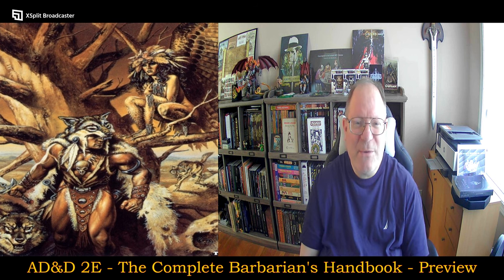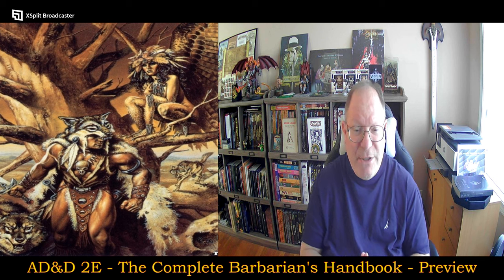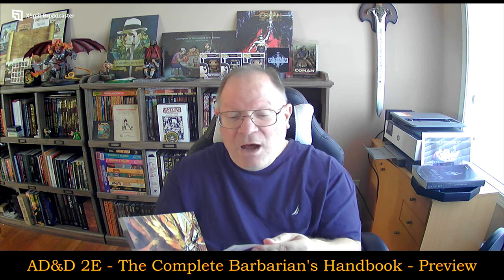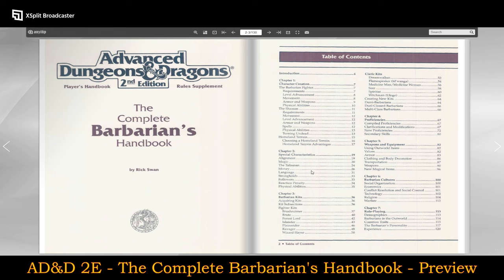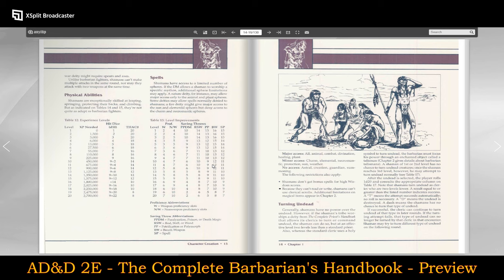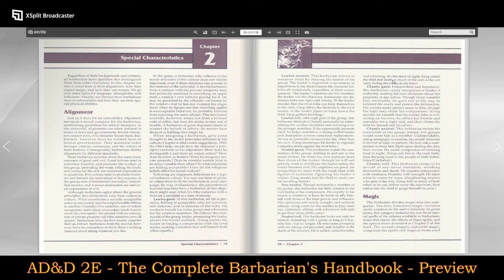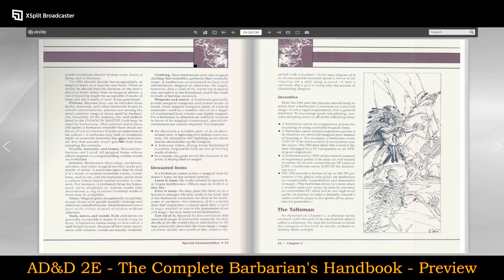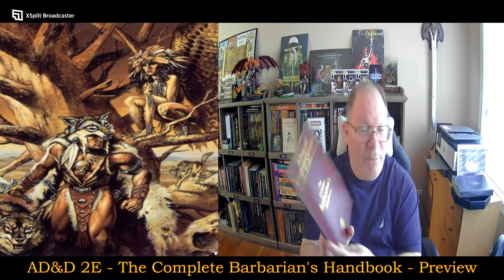AD&D 2E - The Complete Barbarian's Handbook - Preview